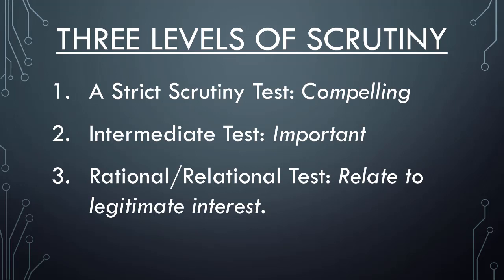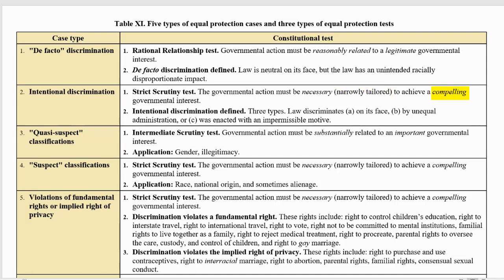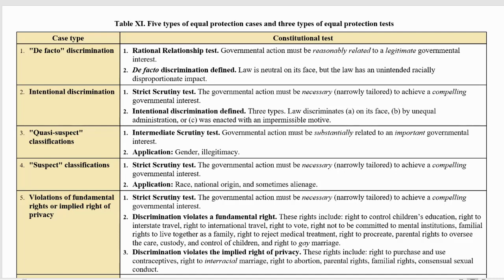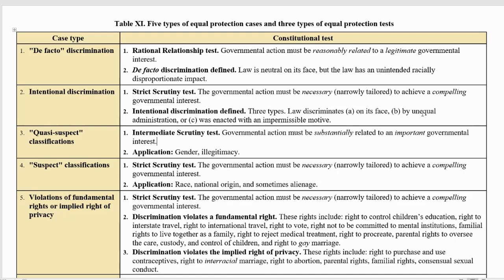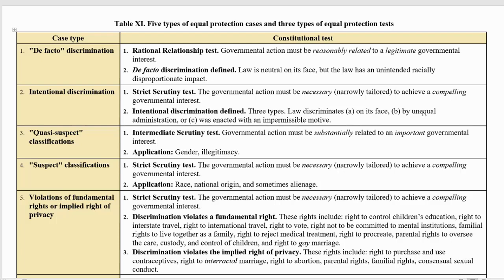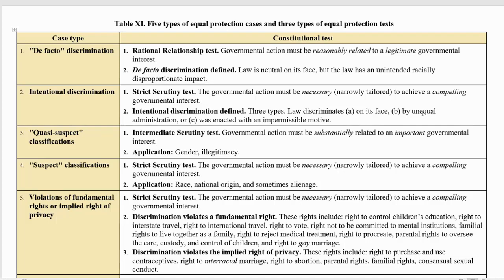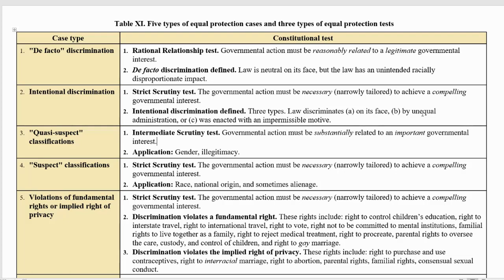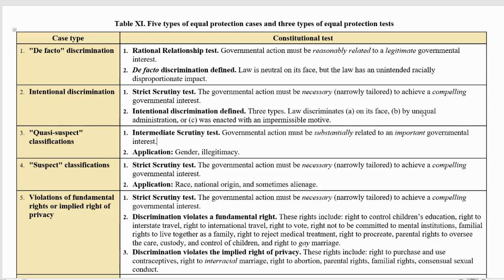Scrutiny Overview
GOVT 4314 Module 5